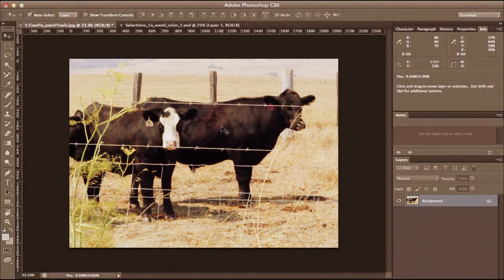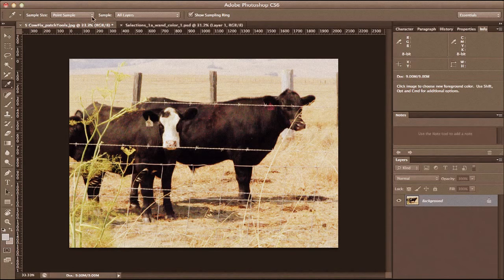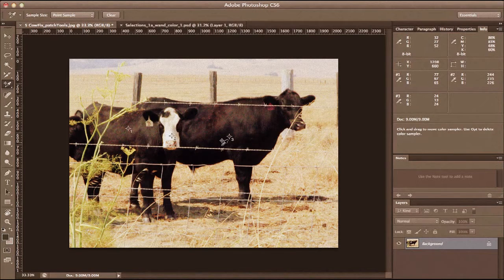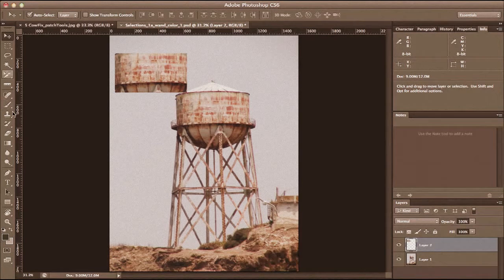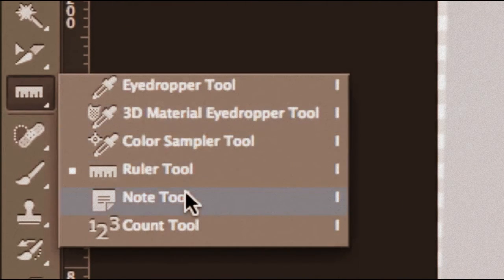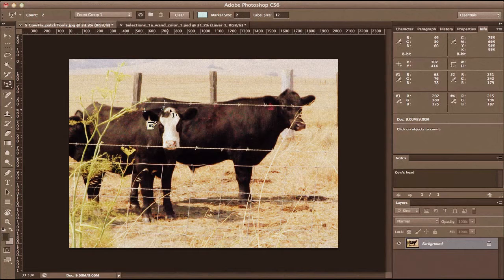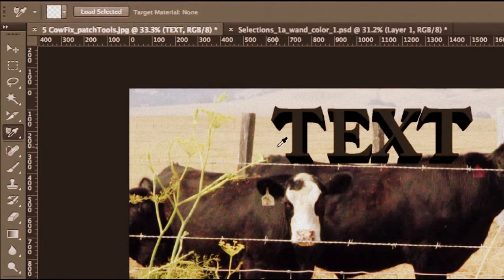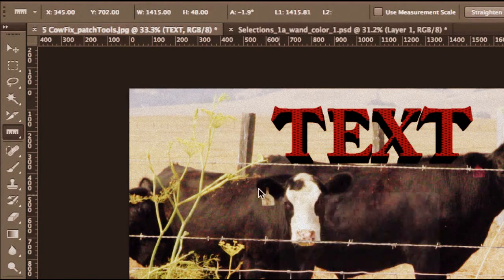How to Use the Eye Dropper Tool in Photoshop